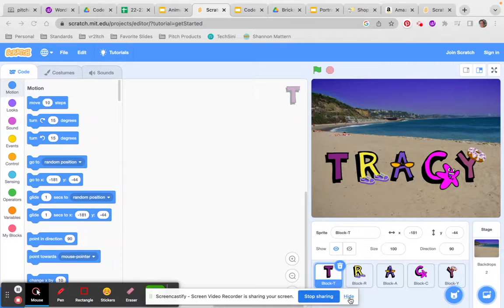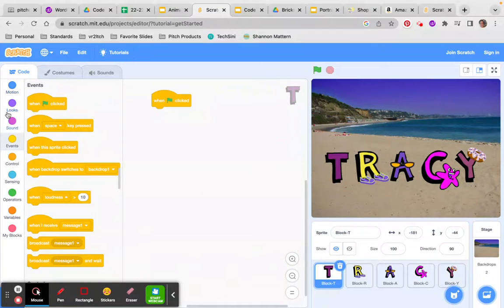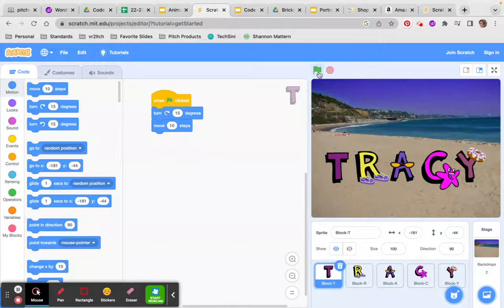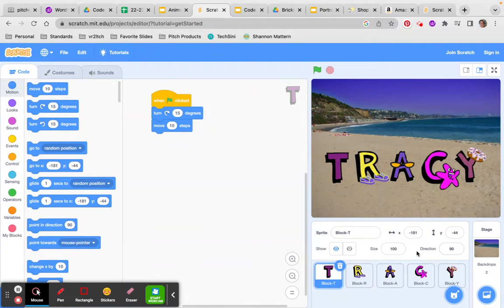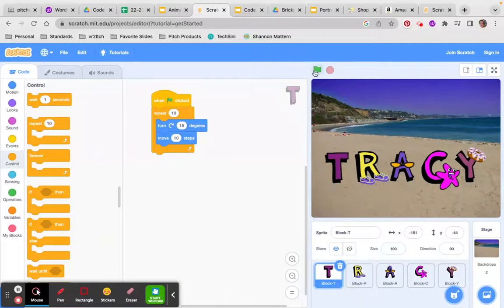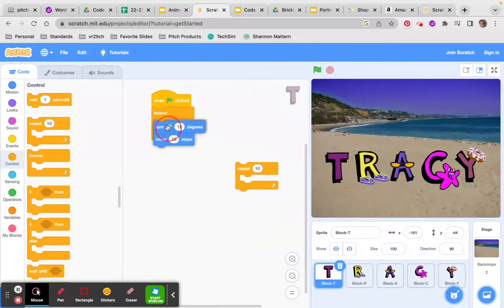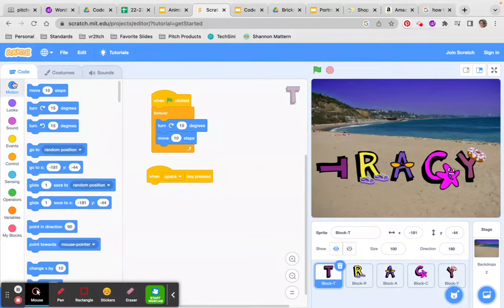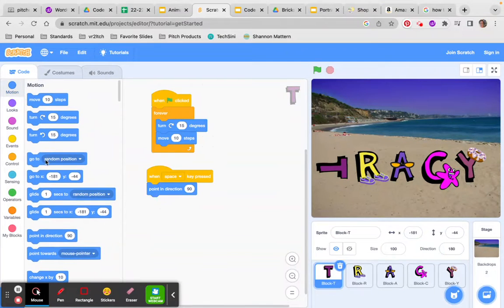Writing a Loop & Reset Code in Scratch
We can quickly write an algorithm that has a loop in it. Fun fact: I also do a bit of real time debugging in this one!

After we test the code and it's how we like it...We need to reset the block. Watch how I write an algorithm to get the sprite right back where it should be!

This video goes with the activity Code Your Name.